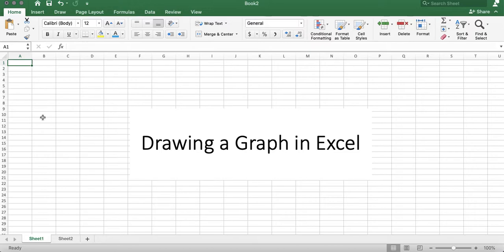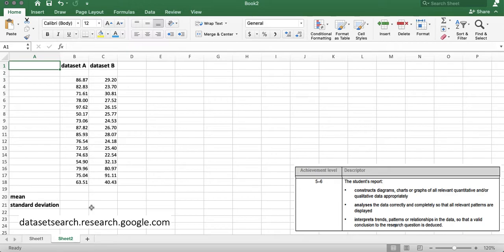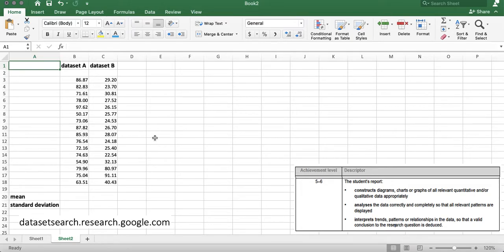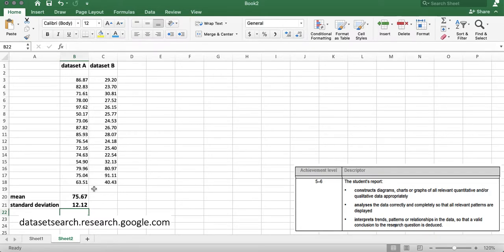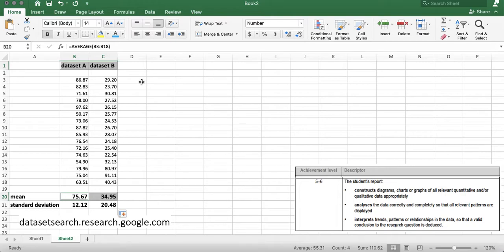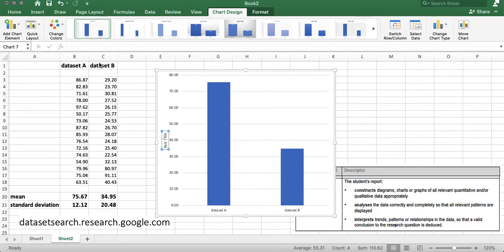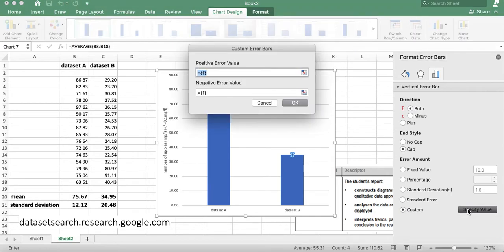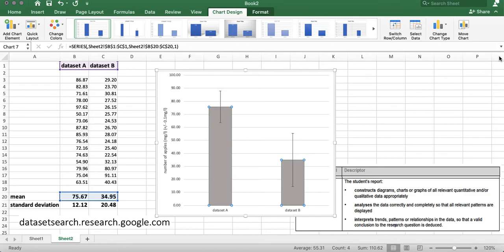vodcast drawing a graph in excel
IA